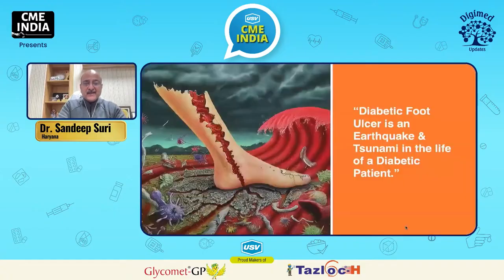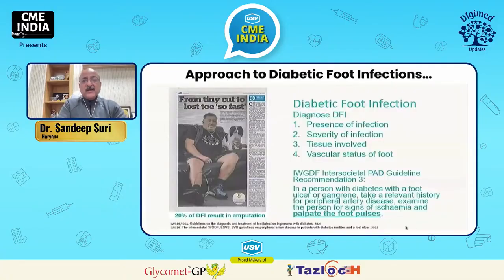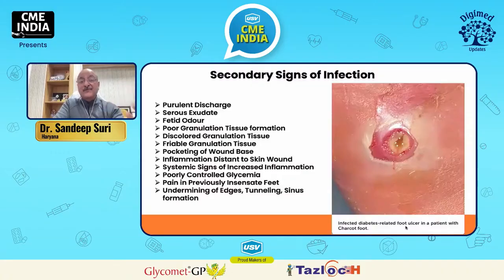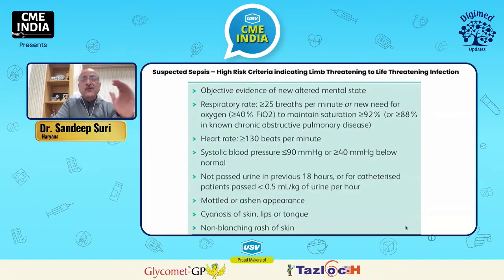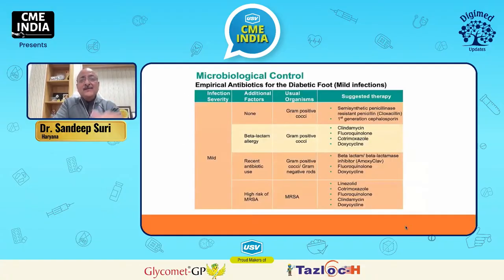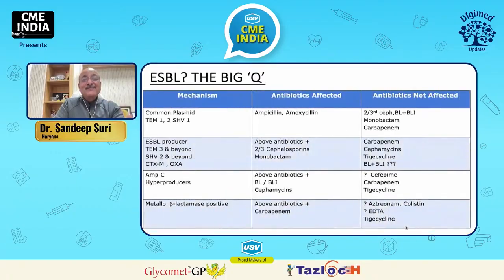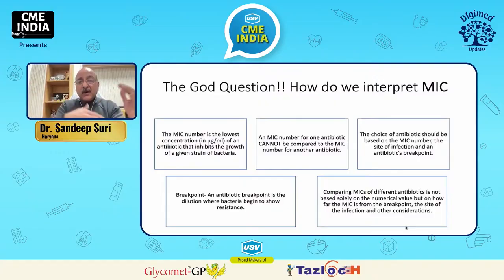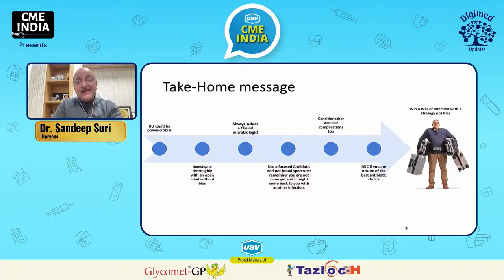CME INDIA | 26th Nov 2025